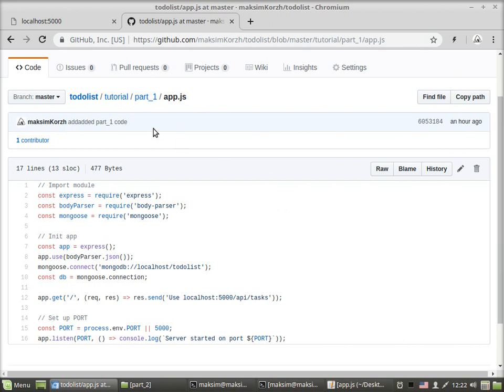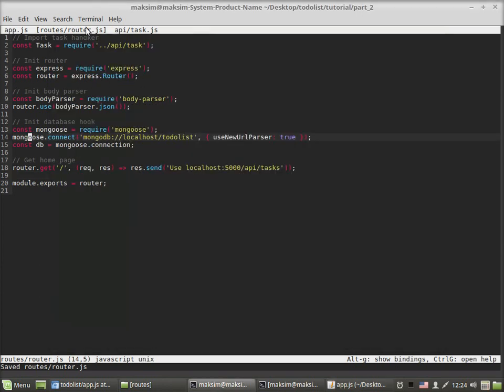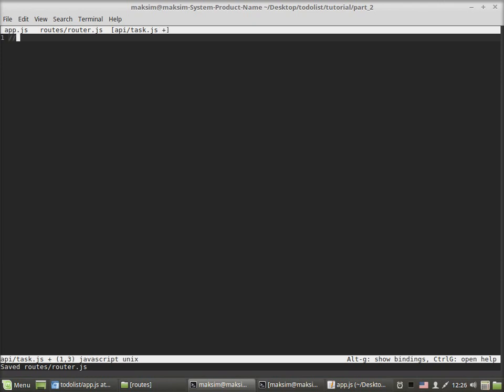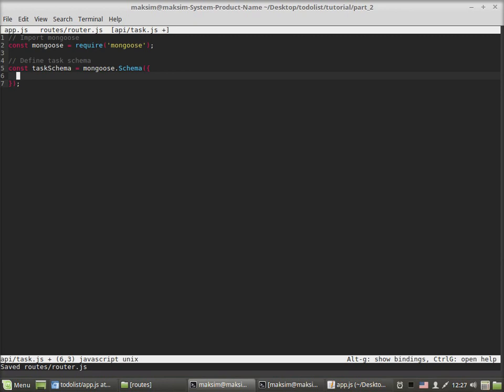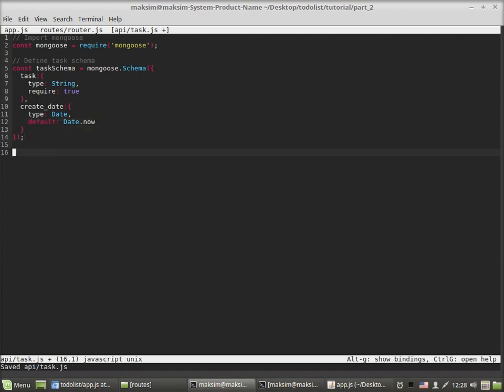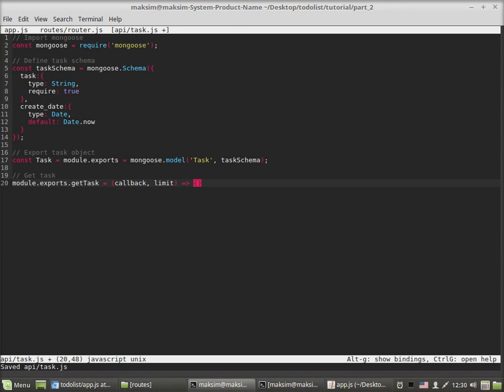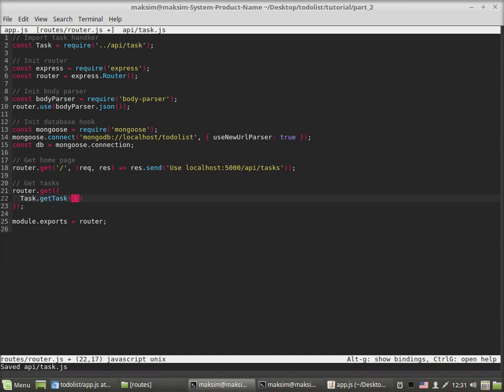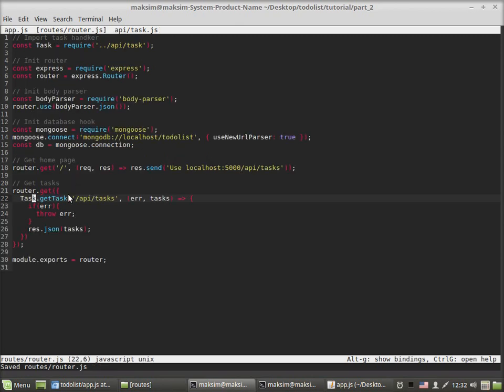Nodejs + expressjs + mongodb web app #2: TODO-list - retreiving data from mongodb